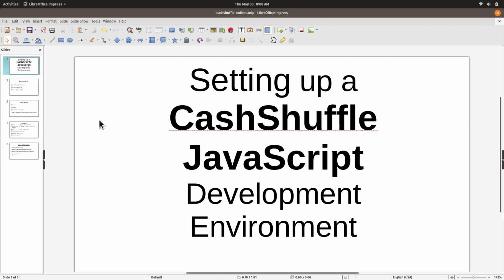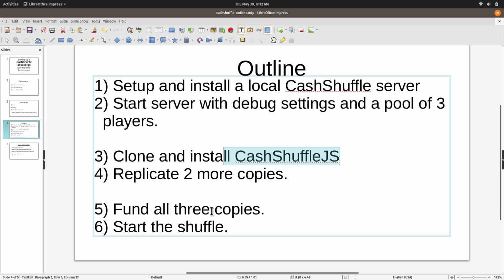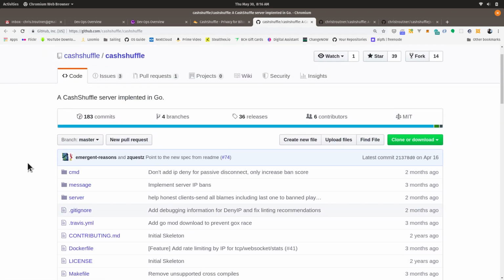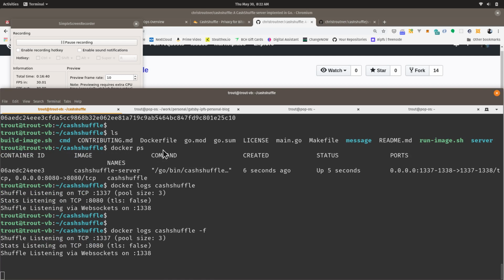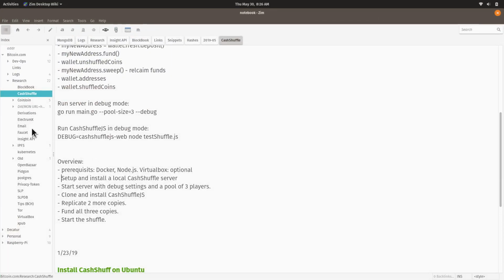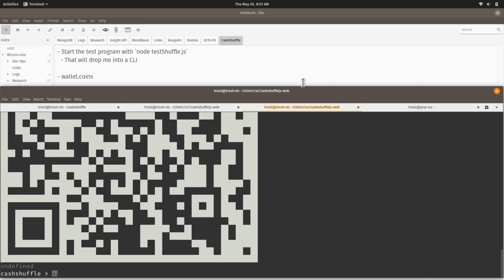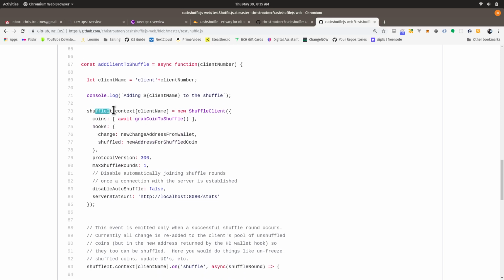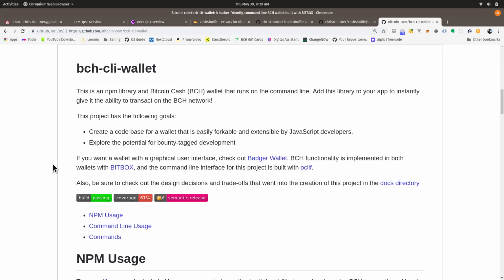How To Create a CashShuffle JavaScript Development Environment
A walk-through on how to set up a development environment for working with the new CashShuffle JavaScript library.

My blog with links to Dev Ops tips, Bitcoin Cash, Tor, etc.